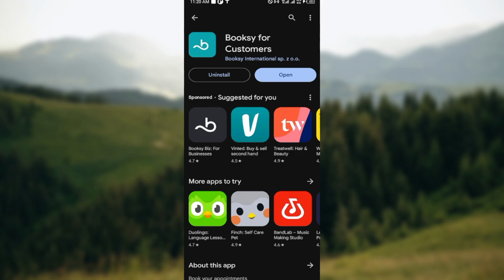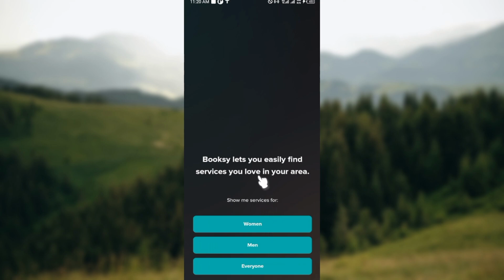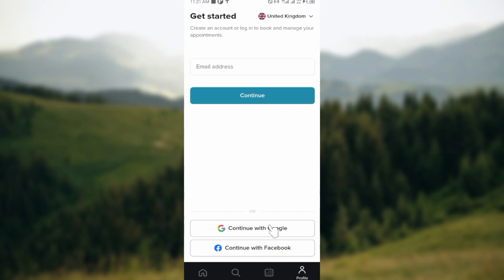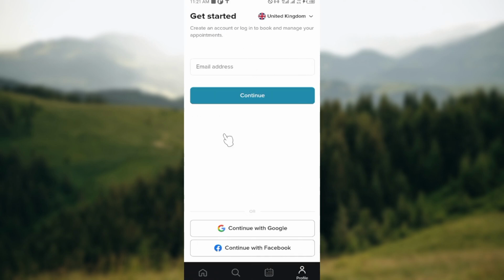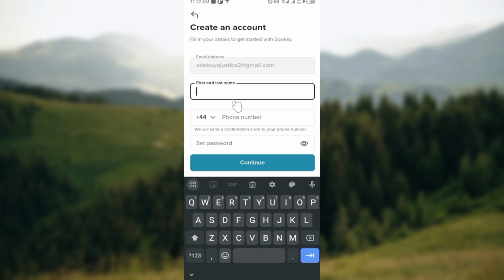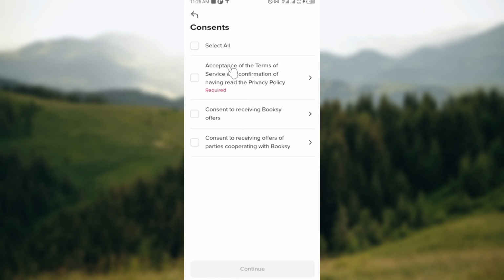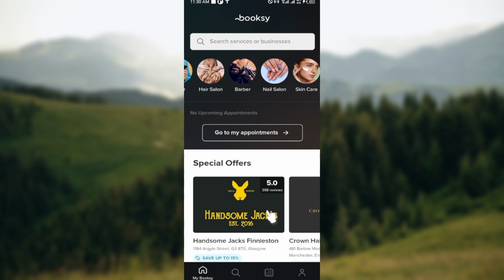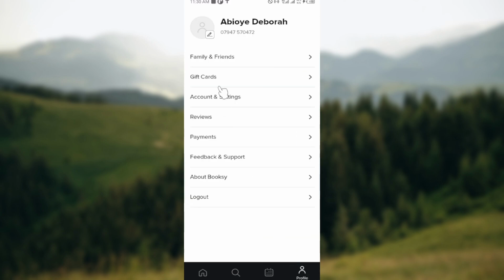How To Sign Up on Booksy (Easiest Way)​​​​​​​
In this video I will show you How To Sign Up on Booksy. It would be good if you watch the video until the end so that you don't miss important steps.